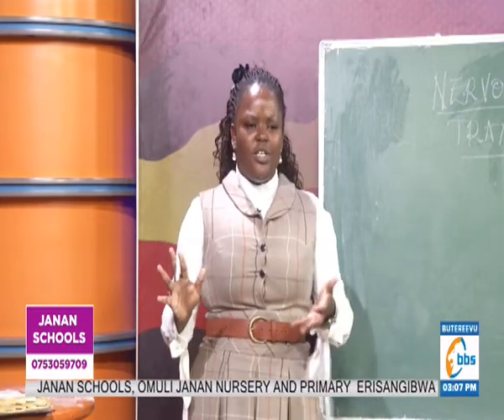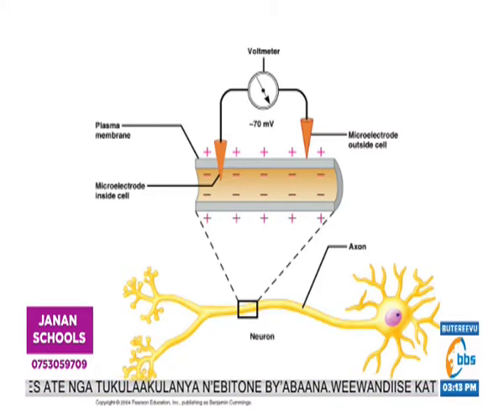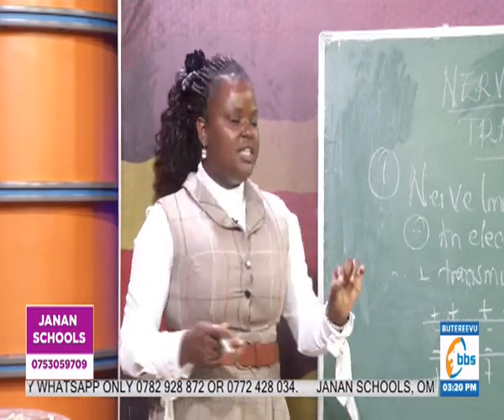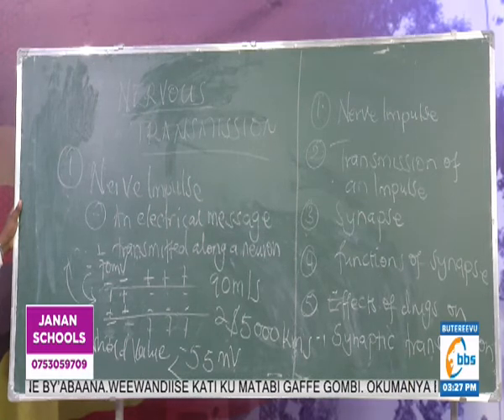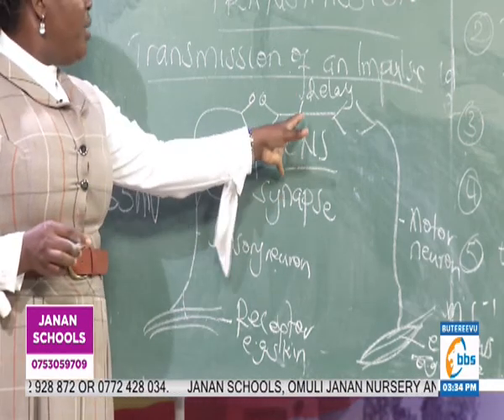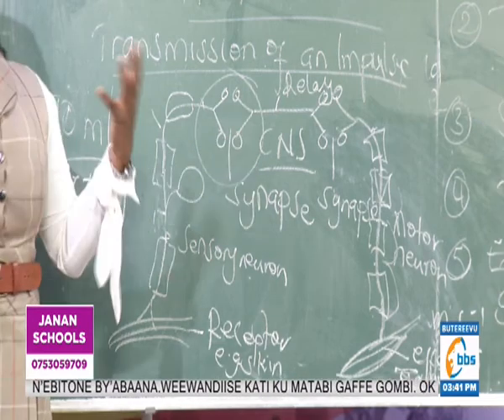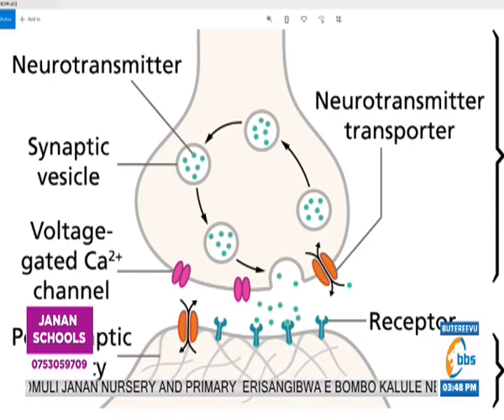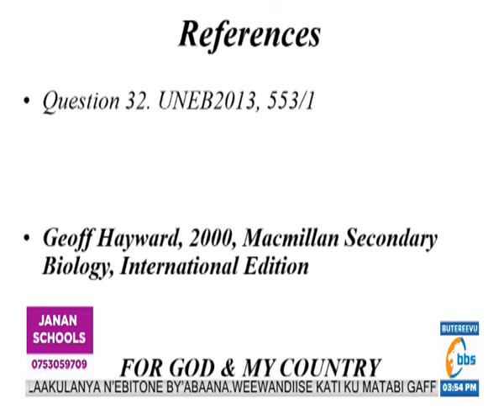SOMERA MUDDIIRO LYO | BIOLOGY | NERVOUS TRANSMISSION